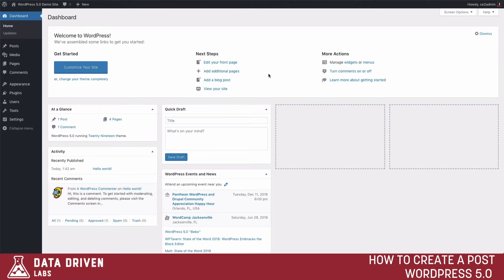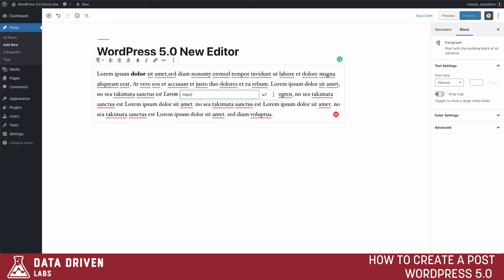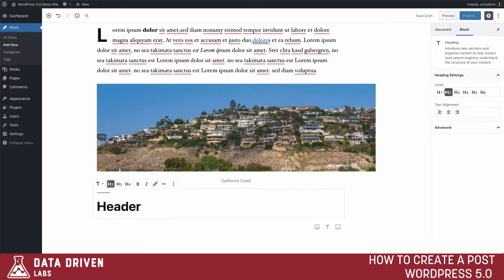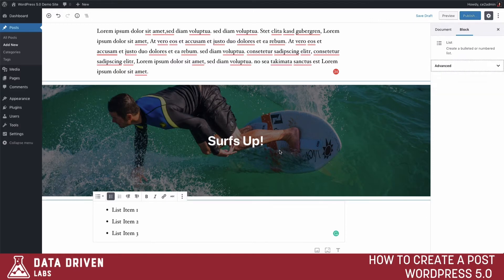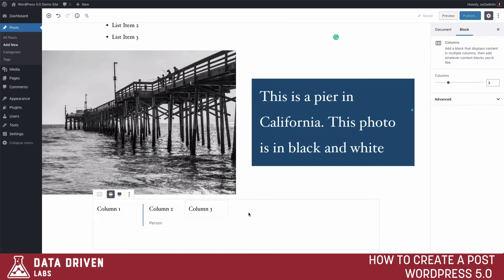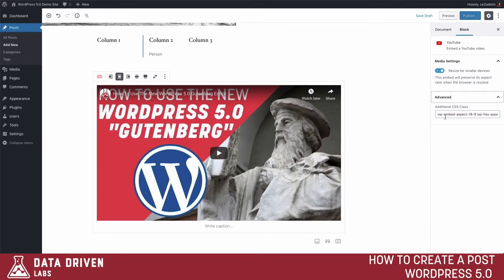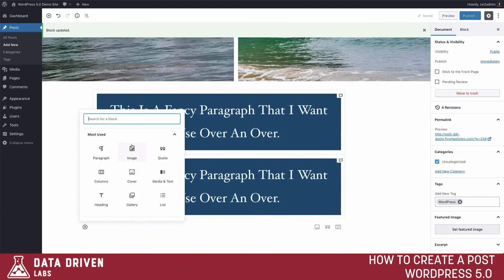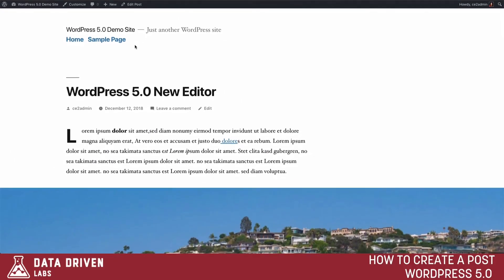Create A Post With The New WordPress 5.0 Gutenberg - How To Use WordPress 5.0 In-Depth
The New WordPress 5.0 has been released and has many changes to the way the editor works. In this video, we go through creating a post using the different WordPress 5.0 blocks.

02:20 Paragraph Block
03:40 Image Block
05:16 Header Text Block
06:14 Quote Block
07:24 Cover Image Block
08:03 List Block
08:37 Media & Text Block
11:02 Columns
12:45 YouTube Embed
13:43 Gallery Block
15:08 Reusable Blocks
18:34 Content Structure

Learn how to use the new WordPress 5.0 Gutenberg blogs to create posts within WordPress. This WordPress 5.0 Tutorial will teach you how to create a post with the Gutenberg editor.